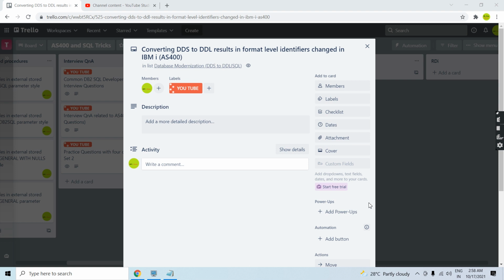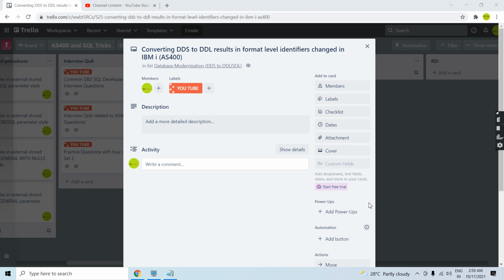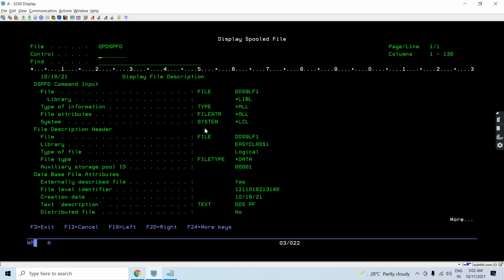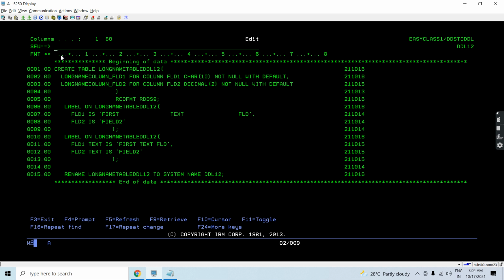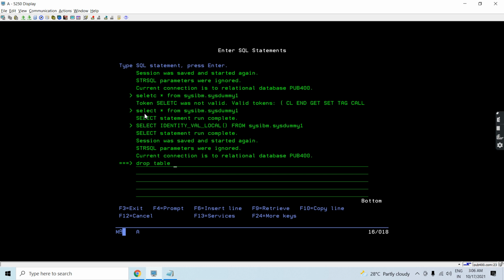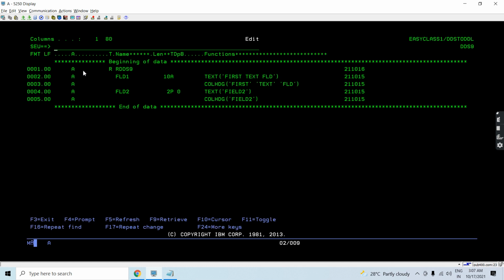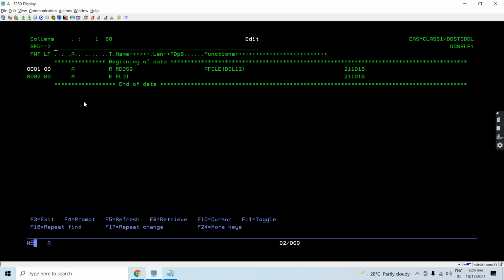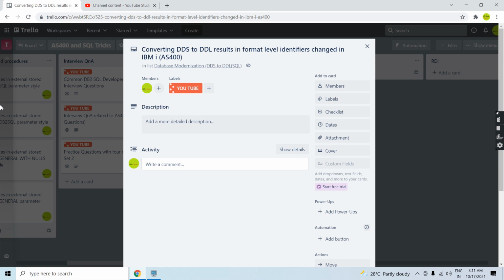Converting DDS to DDL results in format level identifier changed in IBM i (AS400) and How to avoid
Apply and get any of the following Credit cards:
ICICI Bank Credit Card Get 20% OFF on purchasing Web Hosting with Hostinger through this Converting DDS to DDL results in format level identifier changed in IBM i (AS400) and How to avoid